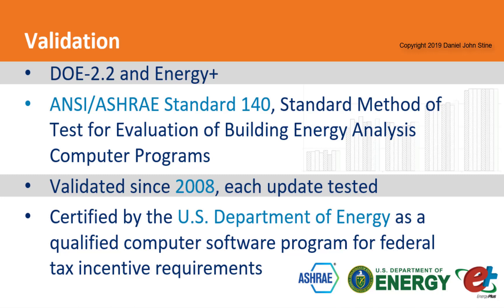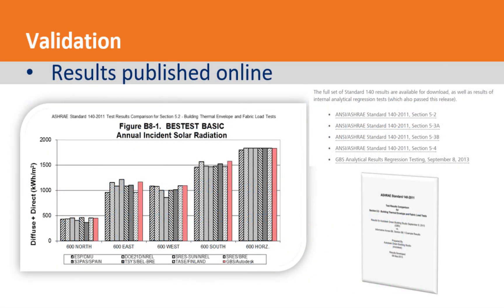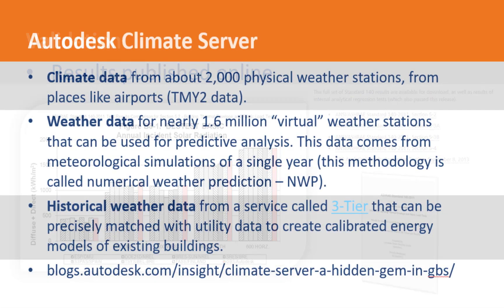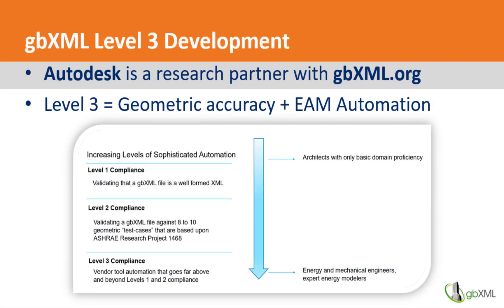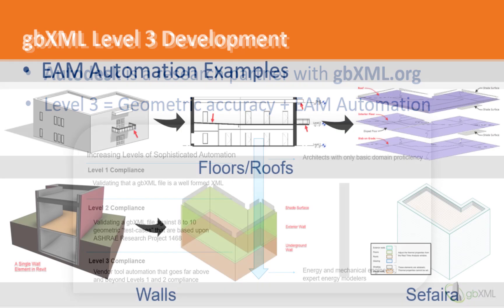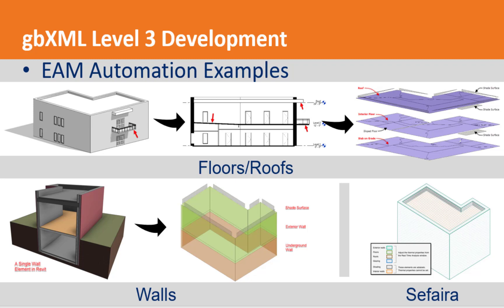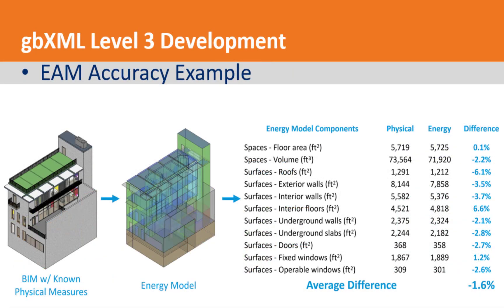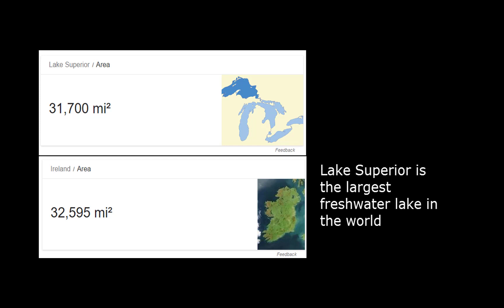01 Why Autodesk Insight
This course was originally sold on ArchSmarter and is now available for free here on YouTube. Some features and workflows have changed slightly due to changes in newer versions of Revit, but most of the content is still relevant.

Description:
Energy modeling and building performance simulation are critical tools to help you understand the impact of design decisions on your building's performance. These tools are also essential to demonstrate your building meets specific energy guidelines.

Autodesk Insight is an online tool from Autodesk that calculates building energy use and performance. It is integrated into Revit and provides visualizations on key building performance metrics.

This course provides an in-depth look at Insight and how you can use it with Revit to better understand your building's performance.

This free course is provided as-is and without support.